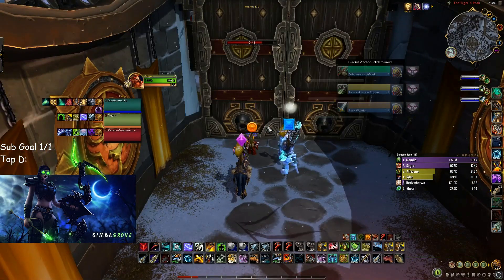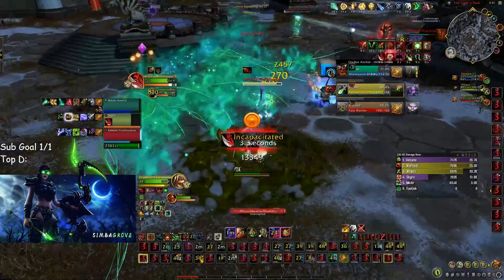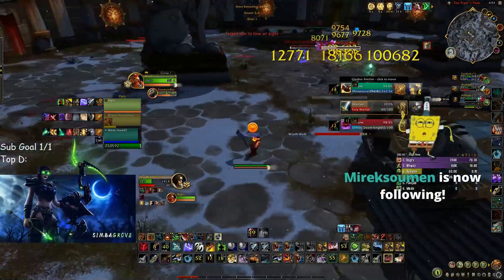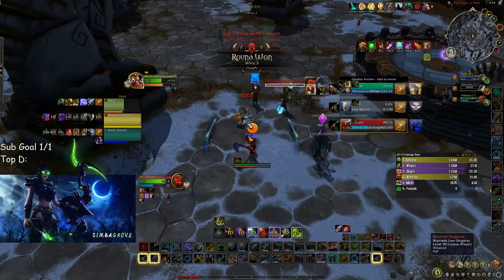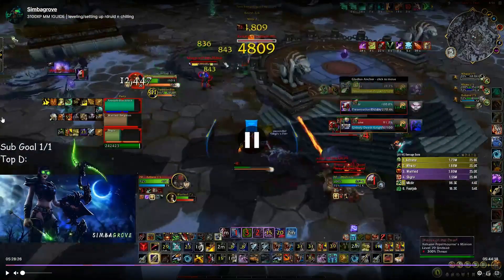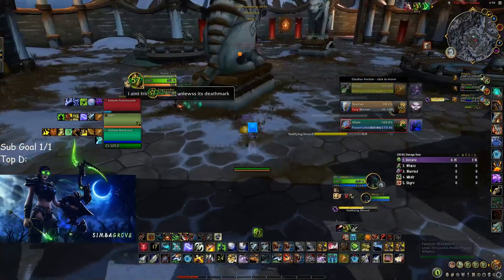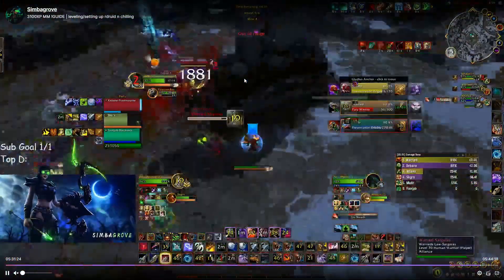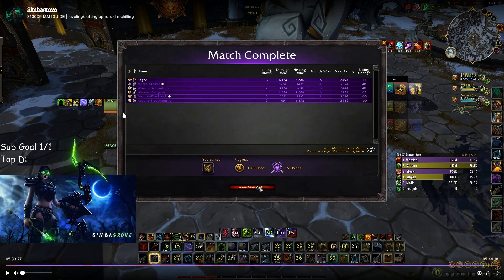SURVIVING ALL MELEE LOBBIES - DRAGONFLIGHT MM HUNTER SOLO SHUFFLE PVP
Chapters:
0:00 Intro & Keys to Success
3:42 Round 2
6:27 Round 3
8:42 Round 4
9:43 Round 5
12:14 Round 6

talent copy string:
Standard Arena -
B4PAIlFMjeNhnEouGfV8Ij2uSJhSaBgEIAAAAAgkQkkkIhIRSjkGSiCKaCJxBIhEKAAAAAC

if you have any questions or want to just come say hi check me out on twitch!

marks hunter
marksman hunter pvp
marks hunter dragonflight
dragonflight mm hunter
mm hunt solo shuffle guide
mm hunter solo shuffle dragonflight
dragonflight arena
simbagrove
sbgrv